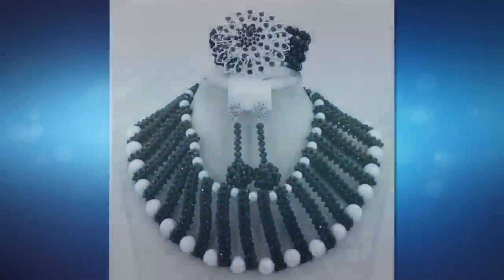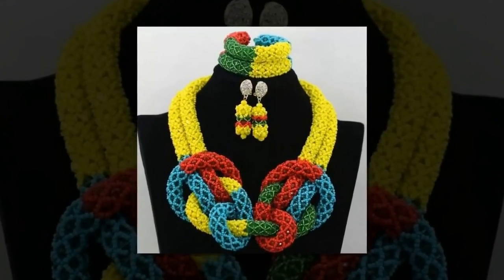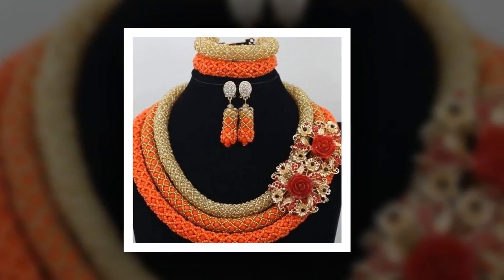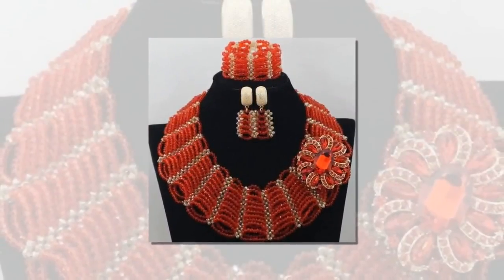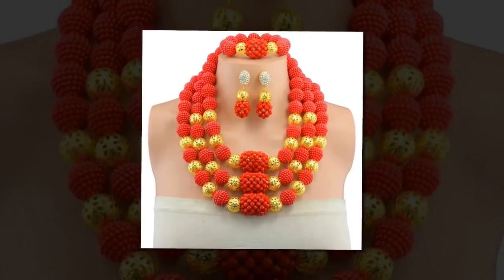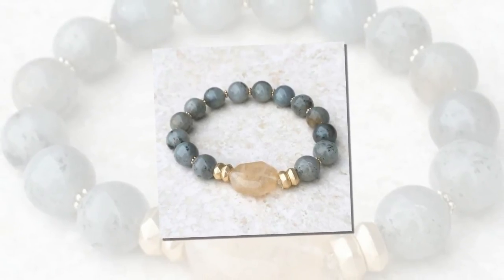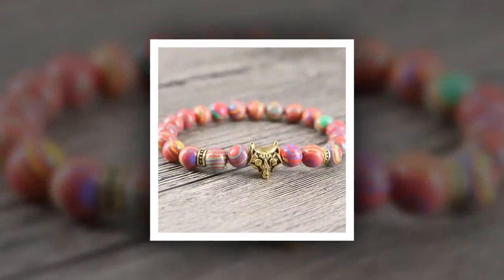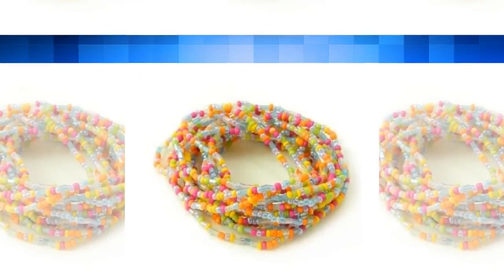Bead making designs in Nigeria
Bead accessories have always been very appealing to Nigerian women. Many of them make their own jewellery and share their bead designs pictures with fellows. Today, we decided to share some of the most beautiful bead making designs in Nigeria we could find. Check out the different Nigerian bead designs and find some inspiration for your new project!